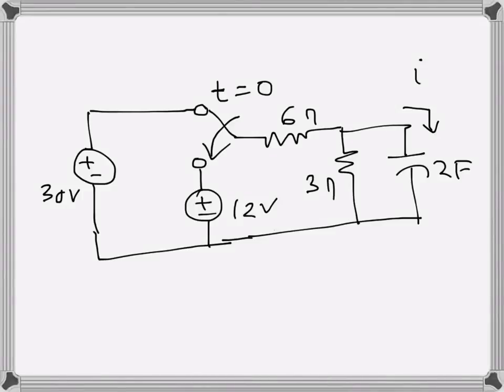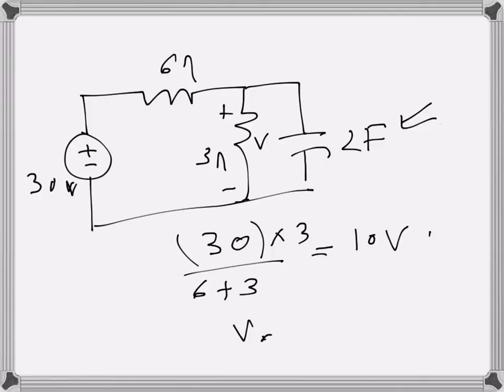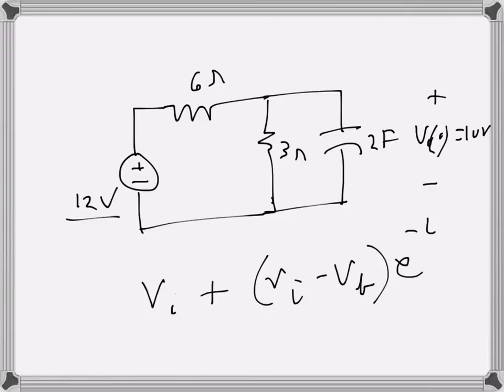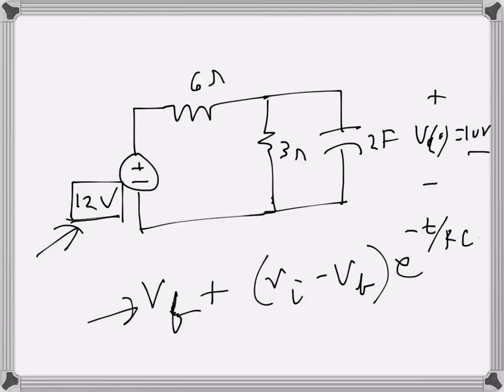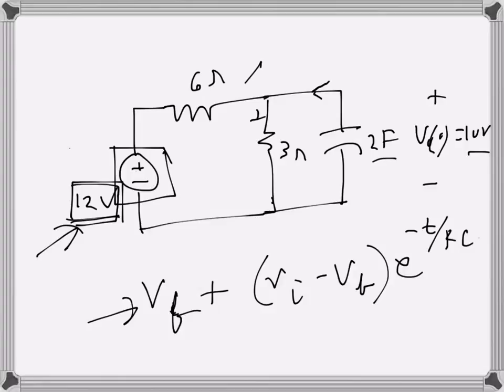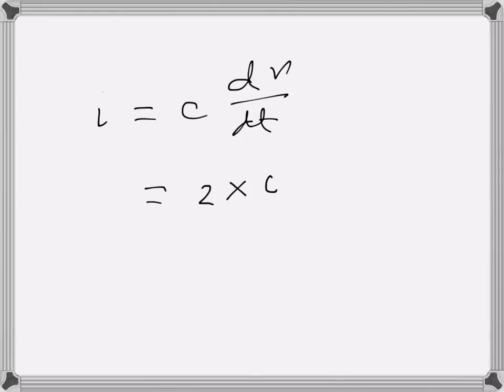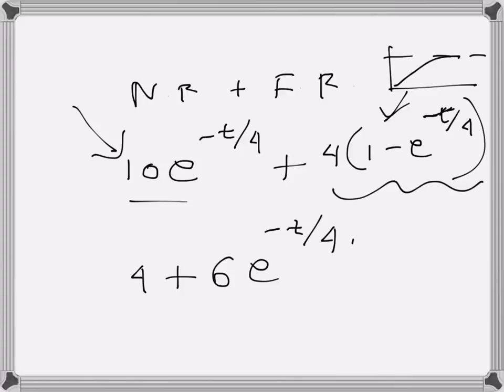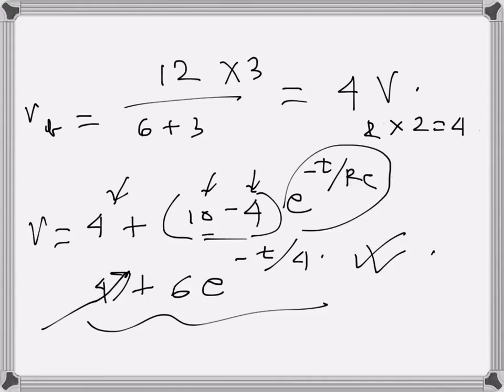Electrical Engg: Transient analysis (problem example)